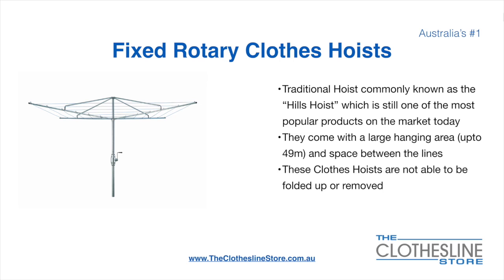If You're Looking For a New Clothesline in Kembla Heights 2526 NSW We Have a Solution For You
If you are looking for a new clothesline in the Kembla Heights 2526 NSW area we have a solution for you

In addition to a large selection of brands you also have access to a full range of types and stylesof clotheslines at The Clothesline Store, these include:

- Retractable
- Portables

So for all your clothesline solutions in Kembla Heights 2526 NSW visit us